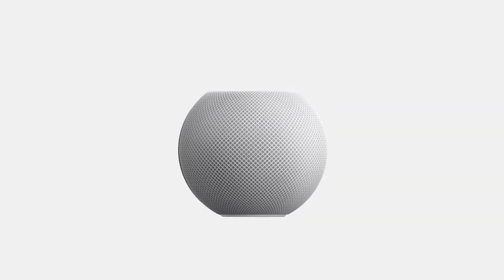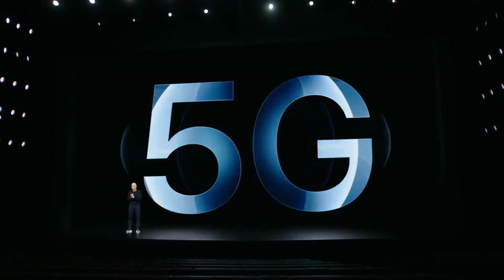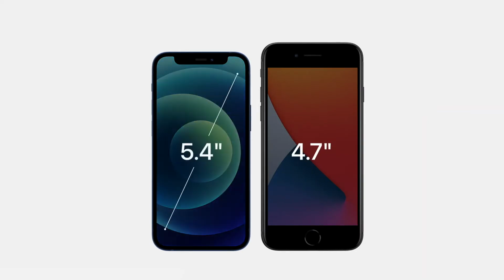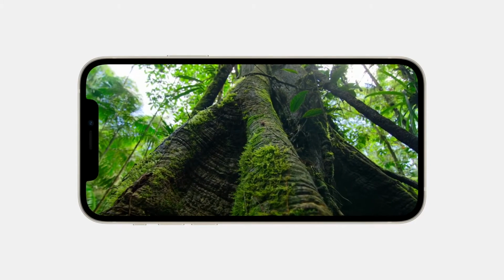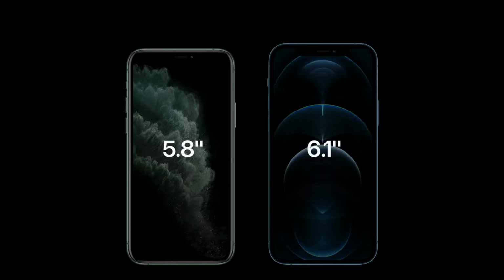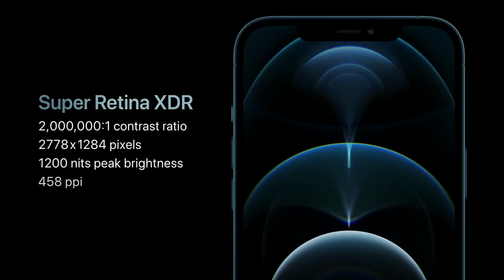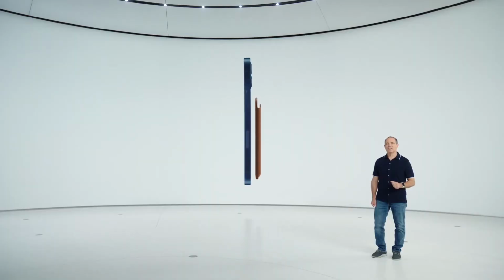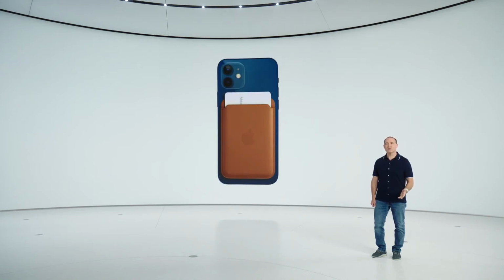Apple Event Reaction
This video is about the Apple Event on October 13th. What it was about and the products that going to be launch. Thoughts on the presentation and the products. MagSafe is back in Apple